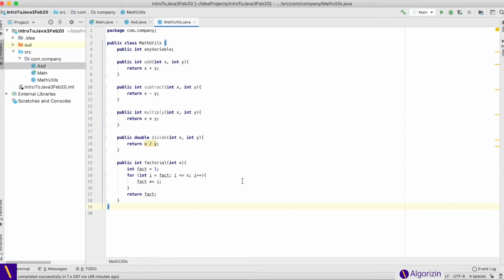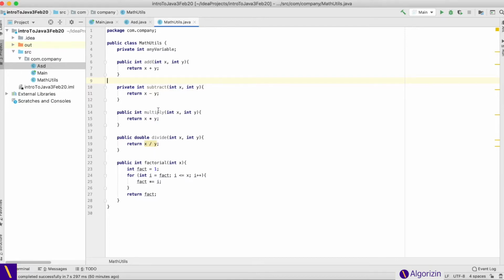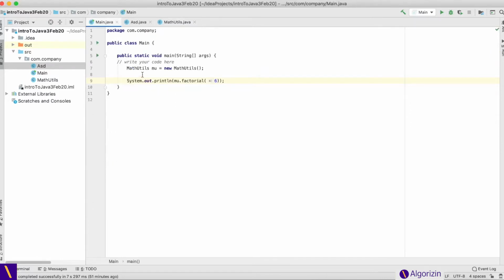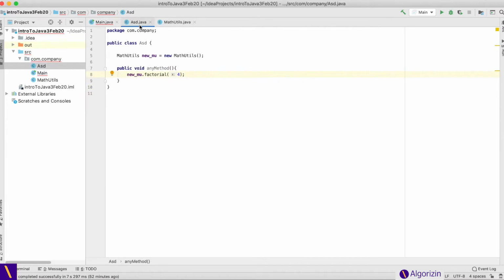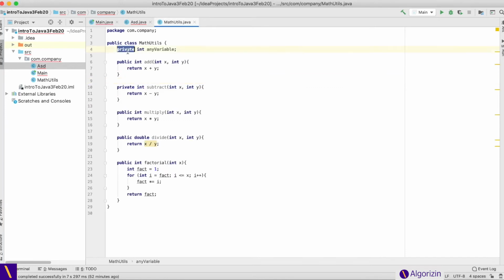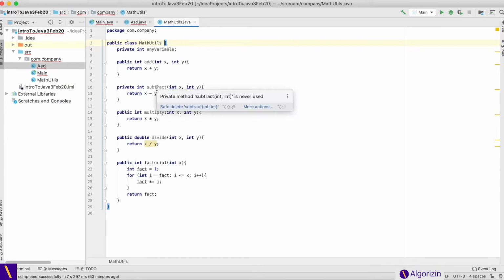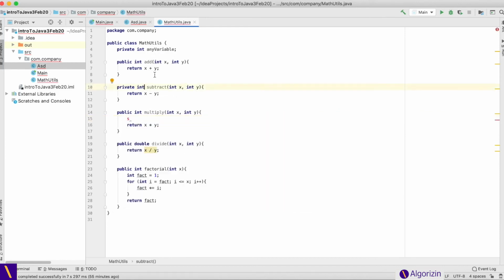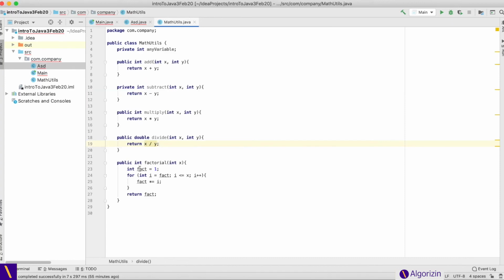Chapter 3 Part 3 Access modifier private